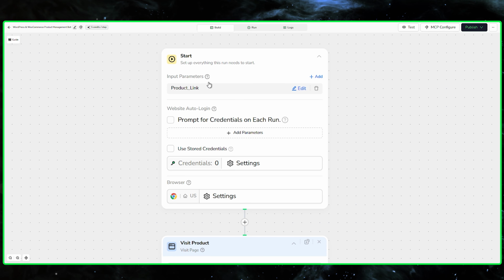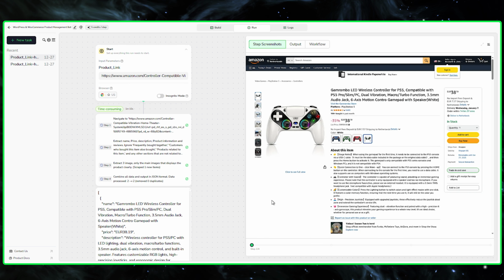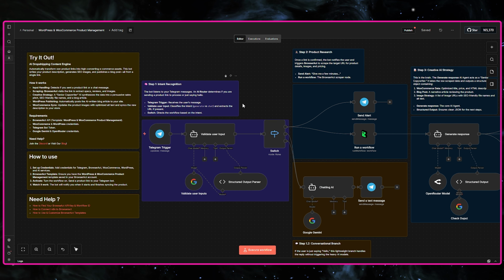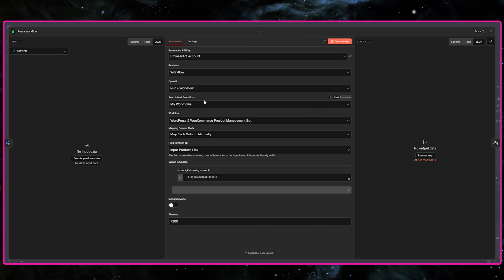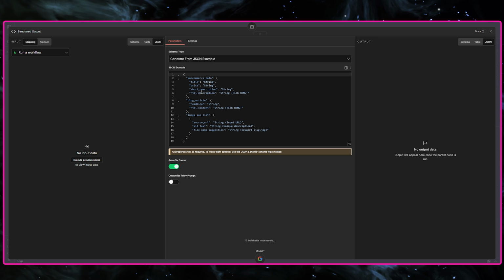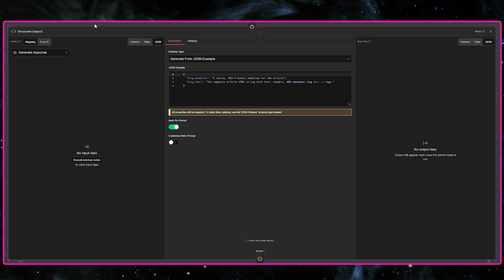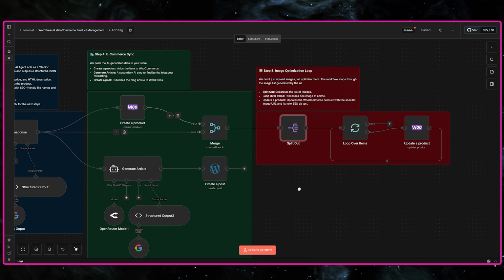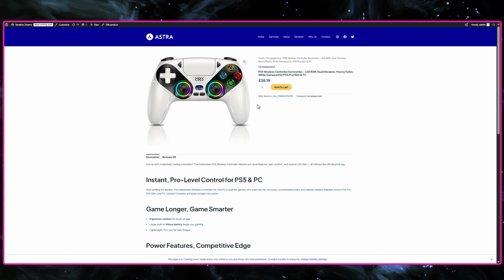Automate WooCommerce: Auto-Import Products & Write Blog Posts with n8n 🚀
Stop wasting hours manually entering product data! In this video, I show you how to use n8n to automate your WooCommerce store and WordPress blog simultaneously.

Smart Data Extraction: Pulls price, reviews, and specs from any product link.

Dual Publishing: Creates a WooCommerce product and a formatted WordPress article in one run.

Image Looping: Automatically uploads and attaches multiple images to your store using Product IDs.

Fully Customizable: Use Structured Output to ensure your data is always consistent and fits your theme.

Resources 🔗 👉 Get the WooCommerce & WordPress Template: [Insert Your Link Here] 👉 Try n8n Cloud: [Insert Your Link Here]